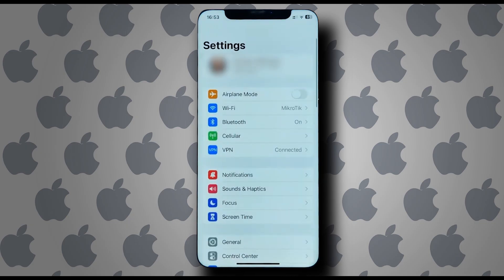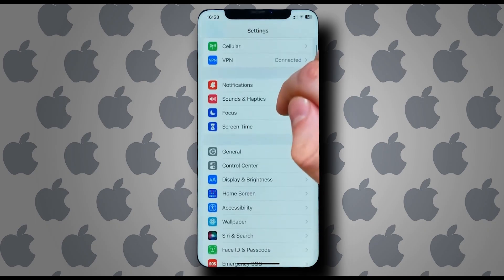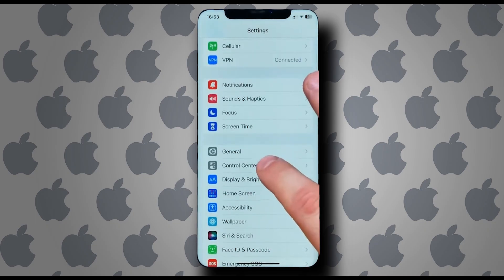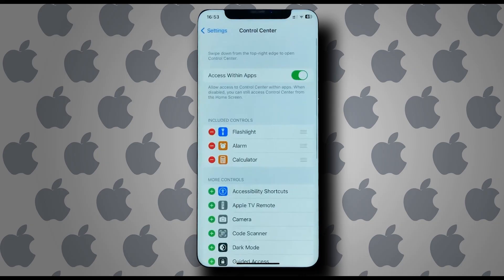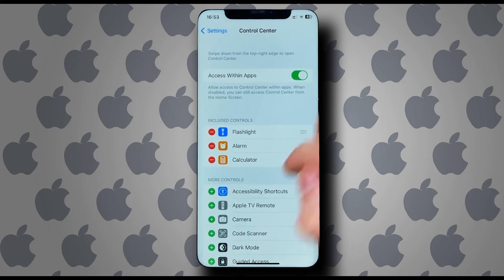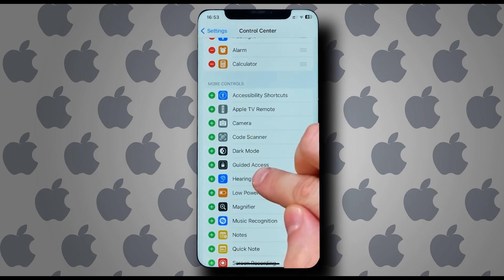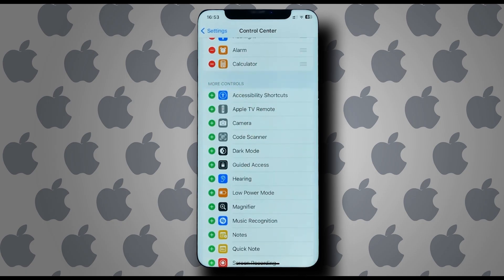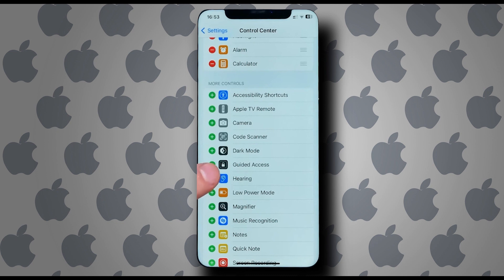How to Add Hearing Shortcut to iPhone Control Center 2024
To add the Hearing shortcut to your iPhone's Control Center in 2024, follow these simple steps:

Steps to Add the Hearing Shortcut:
Open Settings: Go to the Settings app on your iPhone.

Go to Control Center: Scroll down and tap on Control Center.

Customize Controls: Under the "More Controls" section, you'll see a list of available shortcuts.

Find the Hearing Shortcut: Look for the Hearing option (it has an ear icon next to it).

Add the Hearing Shortcut: Tap the green "+" (plus) sign next to the Hearing option to add it to your Control Center.

Accessing the Hearing Shortcut:
After adding the shortcut, you can access it by swiping down from the top-right corner of the screen (on iPhones with Face ID) or swiping up from the bottom (on iPhones with a Home button).
Tap the Hearing icon in Control Center to access features like Live Listen, which helps enhance sounds when paired with compatible headphones or hearing aids.
This shortcut gives quick access to useful audio-related features for those with hearing impairments or for anyone needing enhanced sound control.